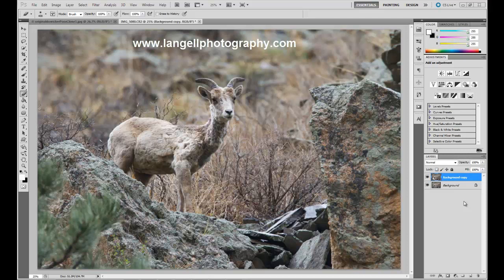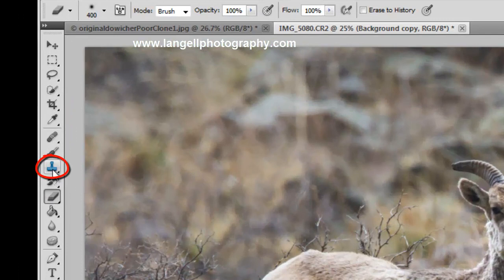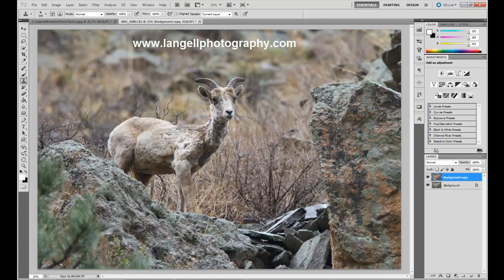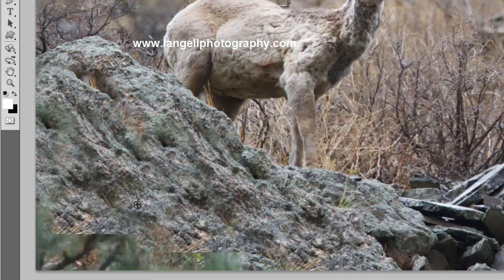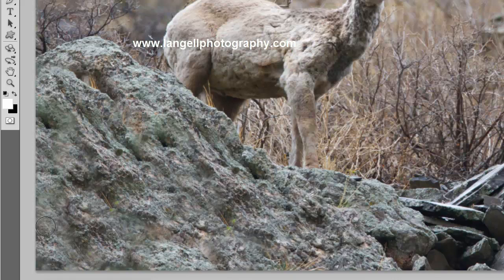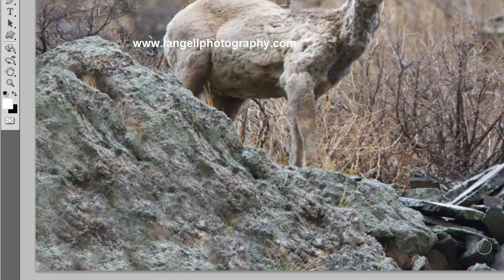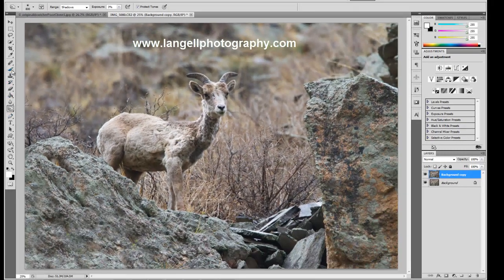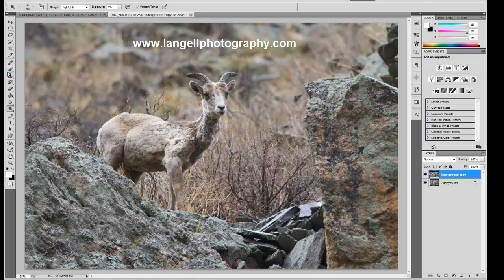Amateur Photography Mistake #7: Repeating Patterns when using the Clone Tool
A common mistake beginning photographers make when learning how to post-process photographs in the digital darkroom is to inadvertently create repetitive patterns when cloning out unwanted components of an image.

This brief tutorial will explain the problem and simple ways to resolve it when working in your digital darkroom.

For other solutions to Amateur Photography Mistakes, please visit my weekly column on Wildlife Photography & News